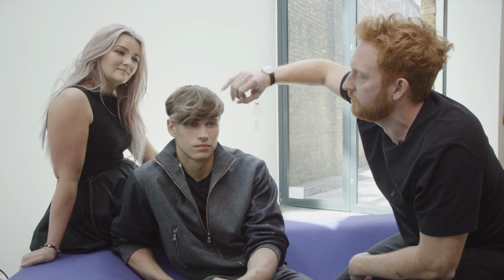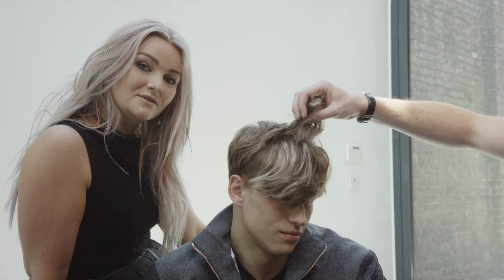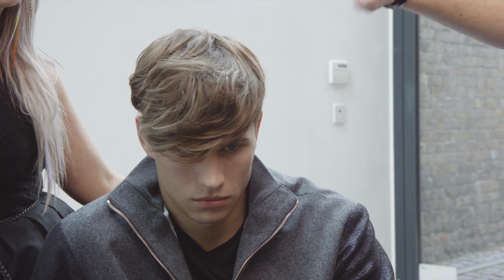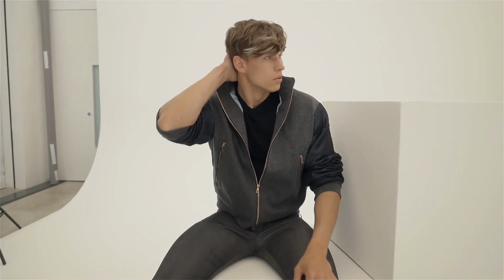Racoon International - The Platinum Collection - Create Texture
Inspired and created especially to commemorate Racoon International's 20th anniversary, the looks in the Platinum Collection are as easy on the eye as they are to wear. From the everyday to edgy, relaxed to amorous, super-modern and uber-cool, they reflect today's vibe for effortless good taste with easy flair.

Hair extension work, hair styling and dressing: Racoon Artistic Team
Photography: John Rawson
Make-up: Faye Campbell
Clothes Stylist: Marika Page

Filming: D&A Films